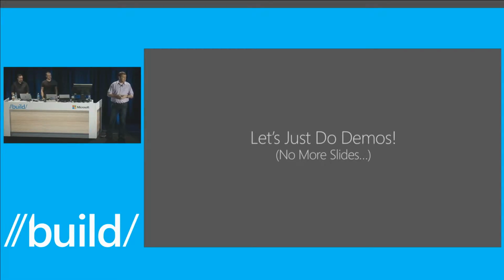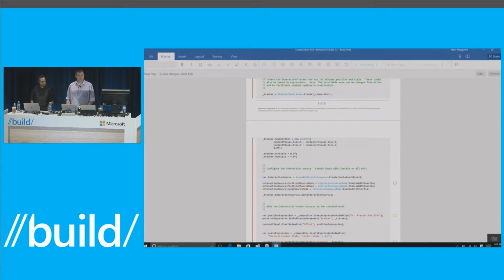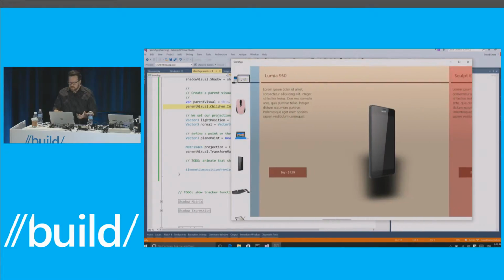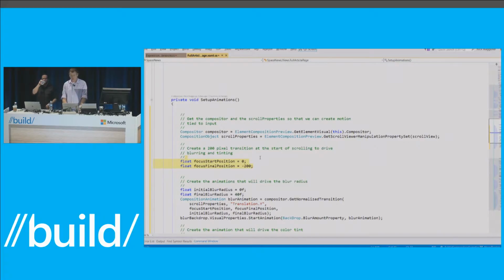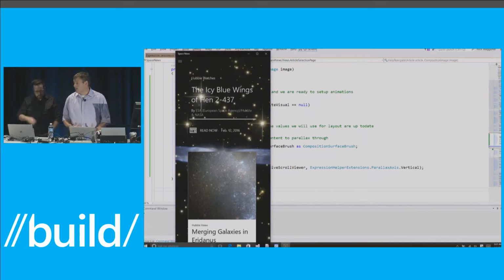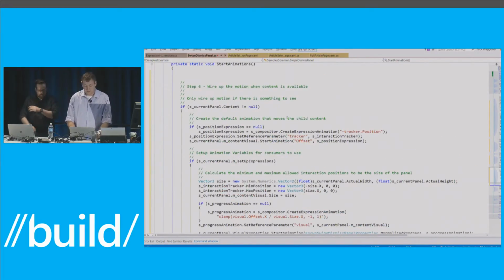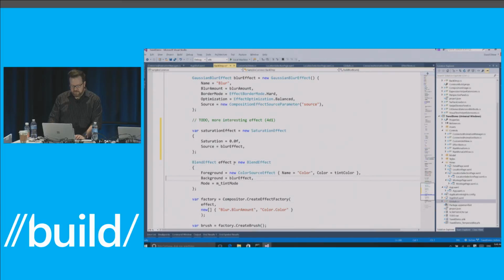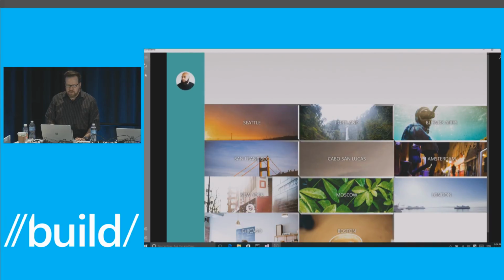Build 2016 Motion & Effects A Deep Dive on How to Create Beautiful UX That is Worthy of 5 Stars